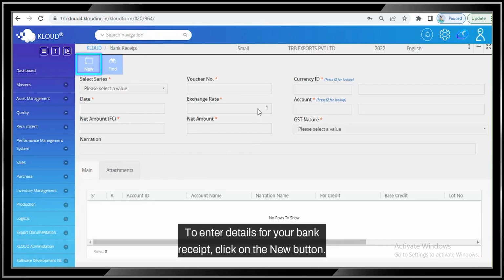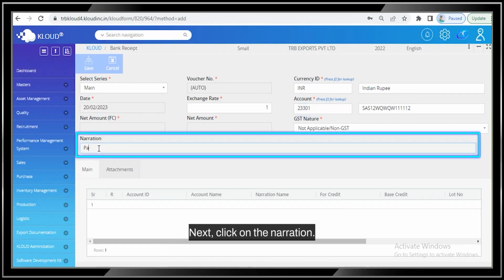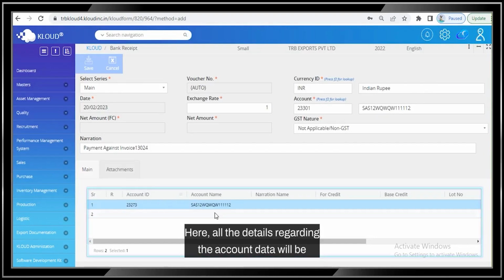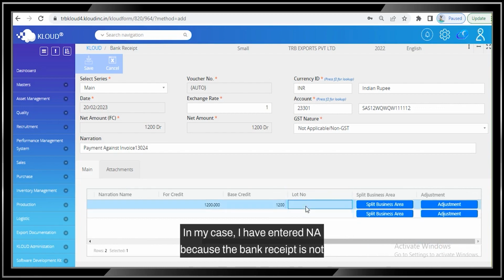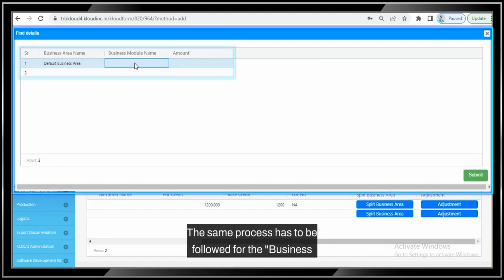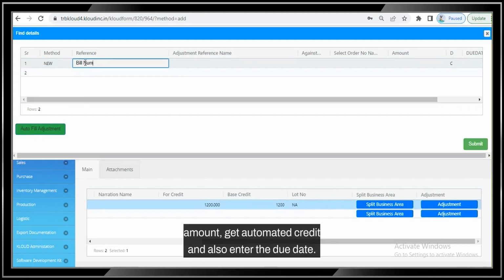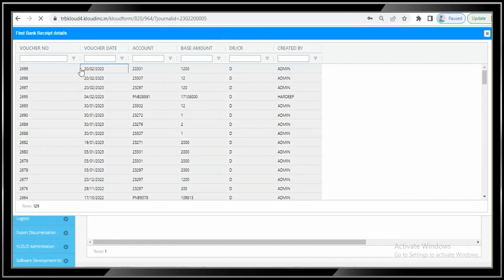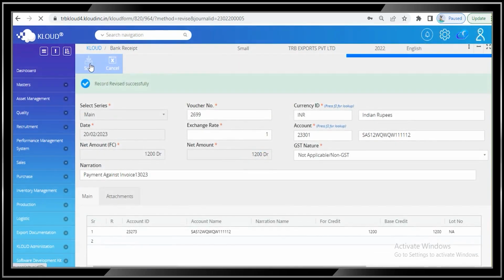HOW TO CREATE BANK RECEIPT WITH KLOUD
In this video, we will walk you through the creation of a bank receipt feature using our ERP software.

Our ERP software is designed to streamline your business operations and make your daily tasks easier.

With the bank receipt feature, you can easily create and customize receipts for your business needs. We will take you through a step-by-step process, highlighting the key features and benefits of our software.

By the end of this video, you'll be able to create bank receipts in Kloud in no time. So, sit back, relax and let's get started!